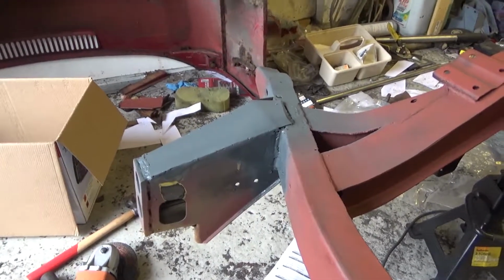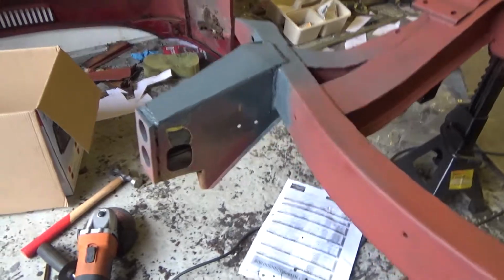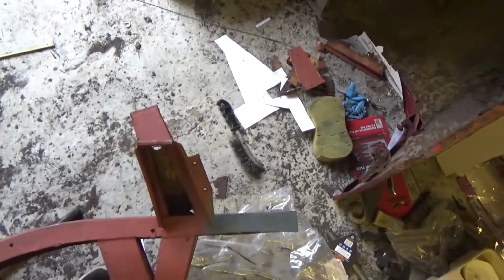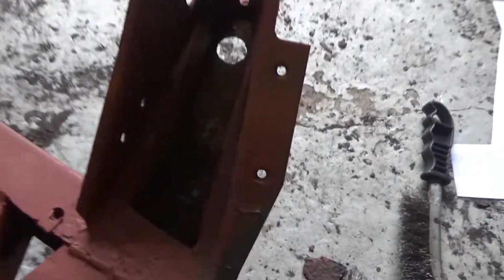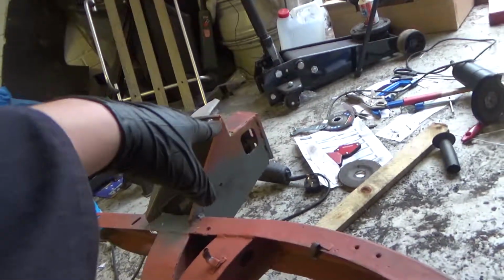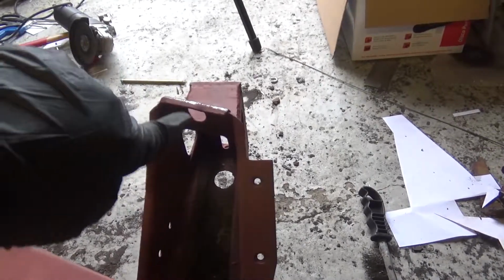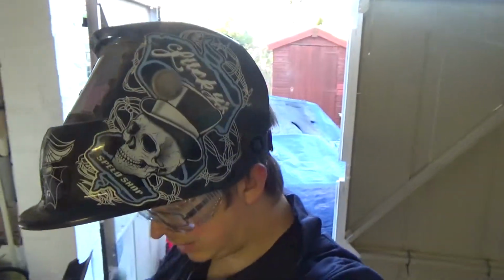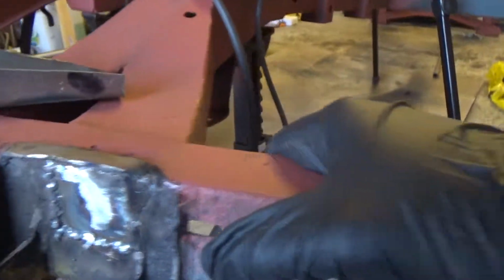Episode 8 of The '72 Triumph Spitfire Series : Welding the Chassis Part 4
Hello and welcome to the series of videos ive made about restoring my 1972 Triumph Spitfire!

I will take you through step by step everything im going to do to restore my 1972 Triumph Spitfire.

In this video i fabricate and weld on some more bits for the chassis, for the final time. After this no more chassis welding